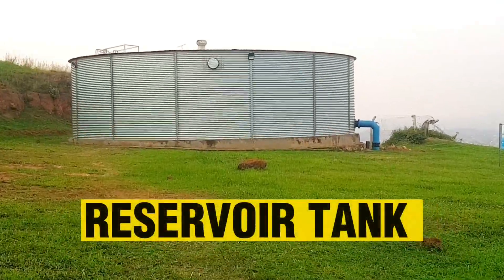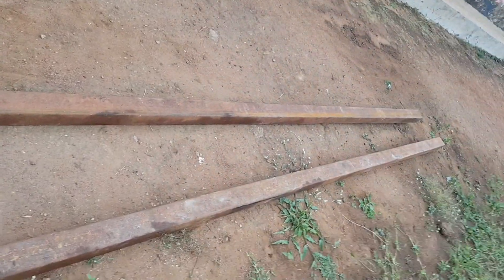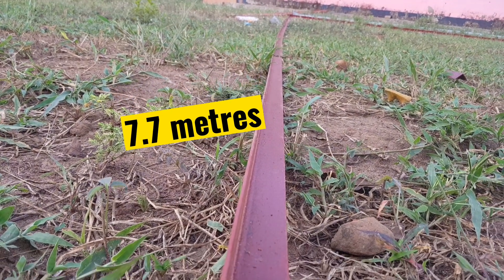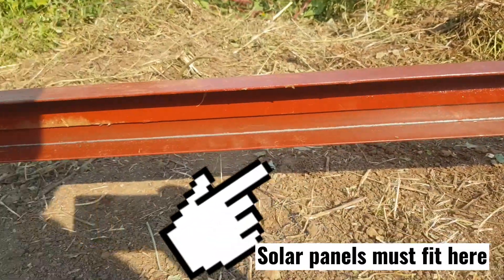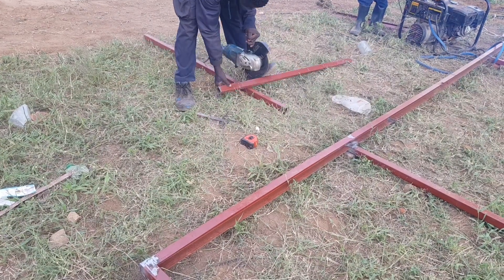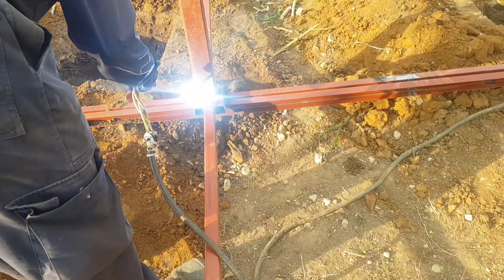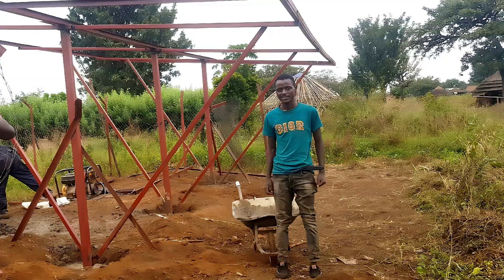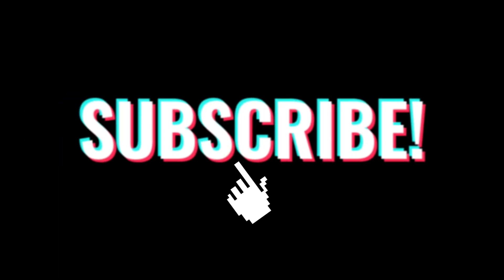How to Install a Ground Mount Solar System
In this video I clearly show you exactly How to Install a ground mount solar system from Start to finish
I show you the materials required, and how tow they are securely assembled
so be sure to watch the skilful way on how to Install a ground mount solar system